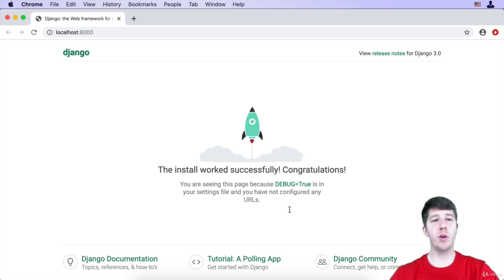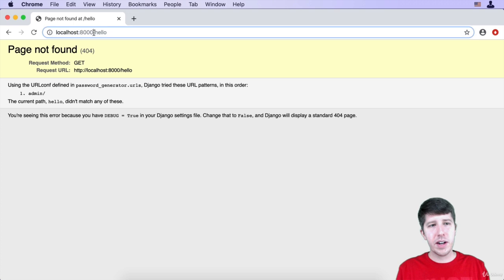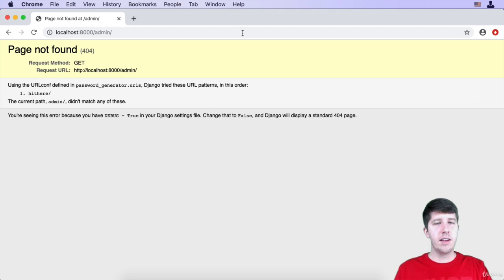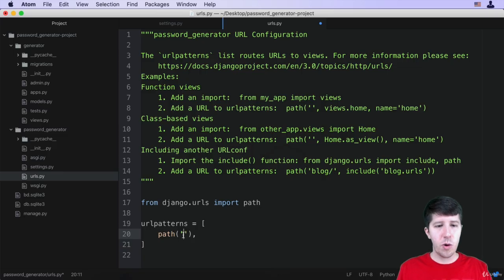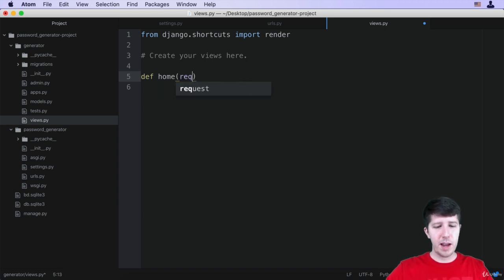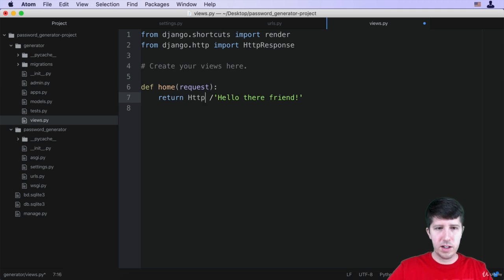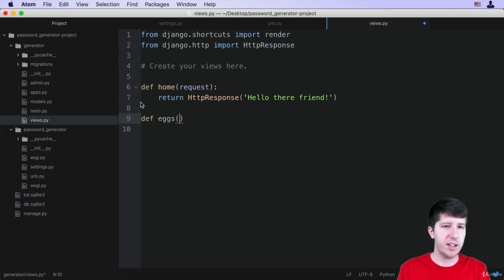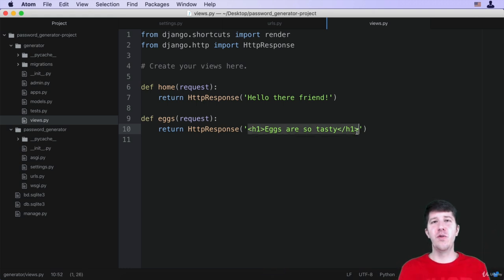024 URLs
03 Site 1 - Password Generator